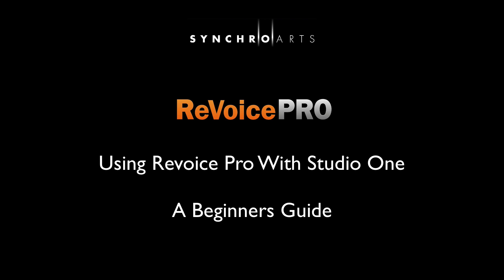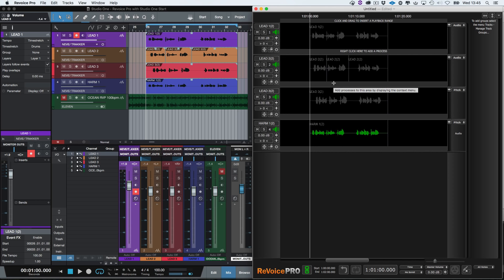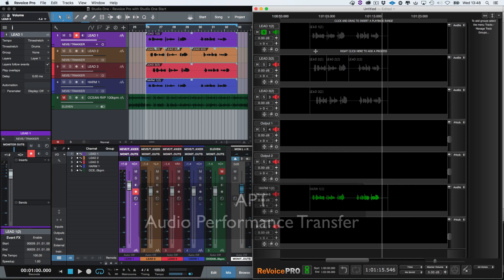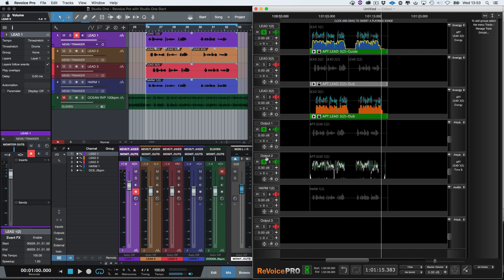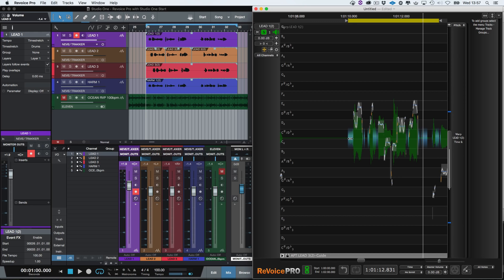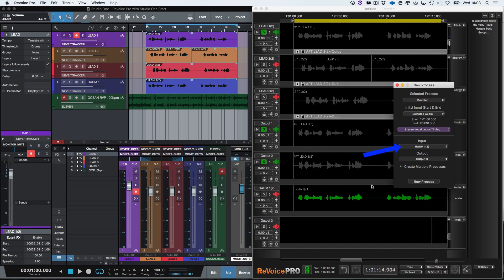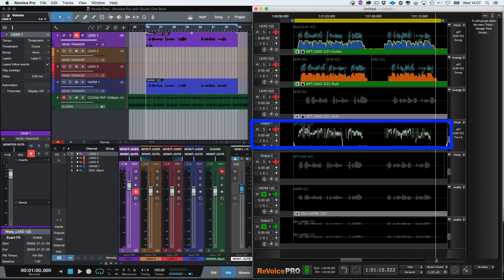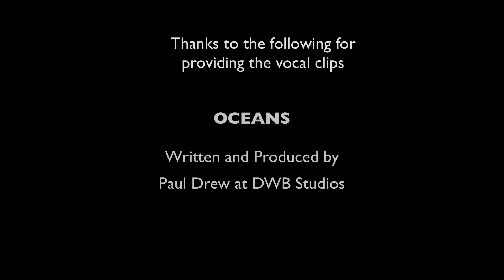Studio One and Revoice Pro 3.3: Getting started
Paul Drew shows you how to start using Revoice Pro 3.3 with Studio One 3.3 to tune and align vocal stacks and create double tracks.